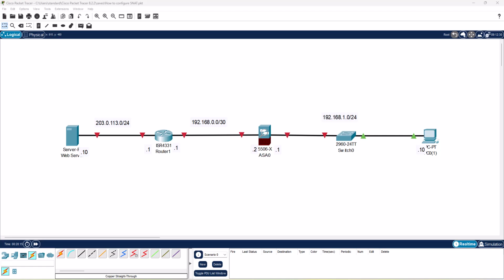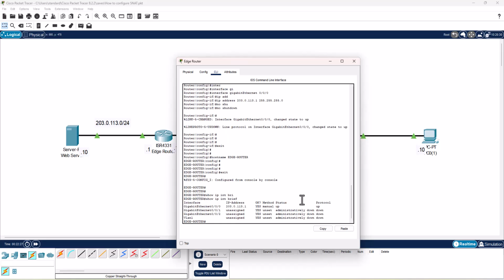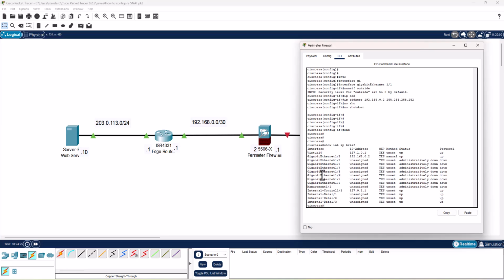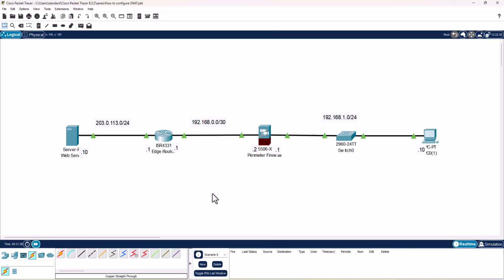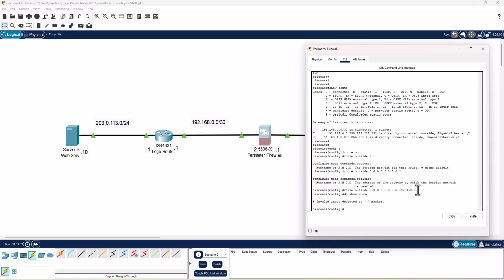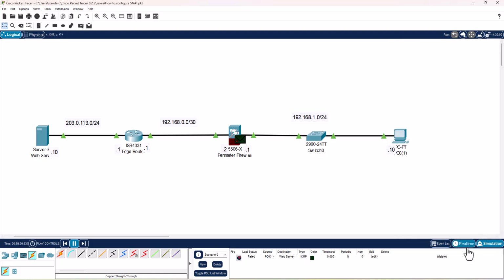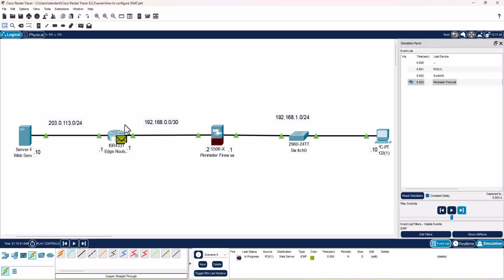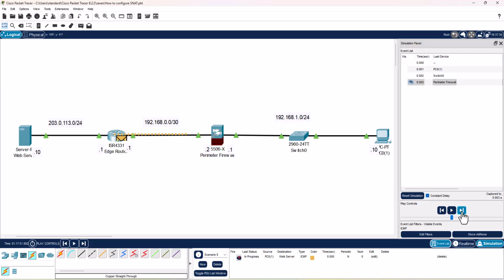How to configure Source NAT (SNAT) on an ASA firewall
A demonstration of how to configure Source NAT (SNAT) in Cisco's packet tracer.